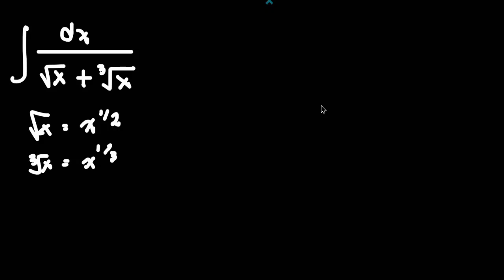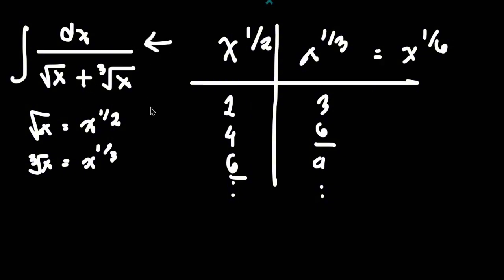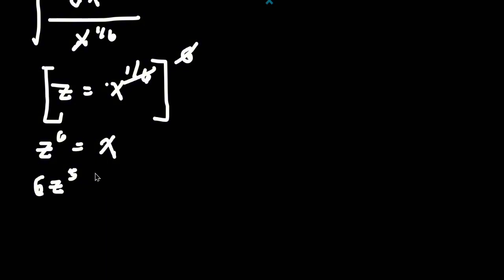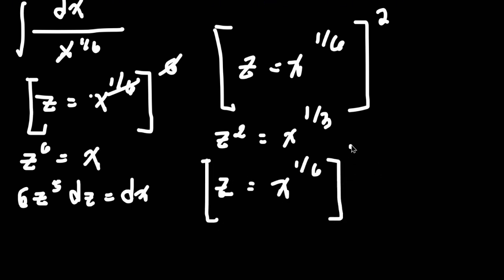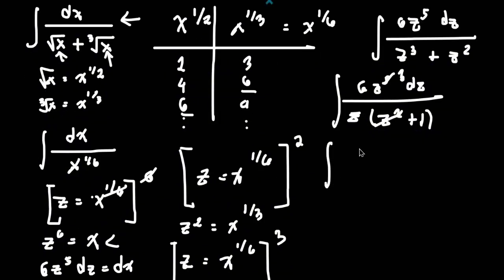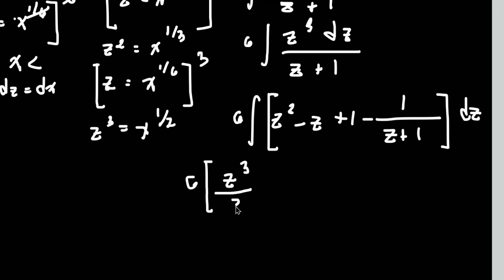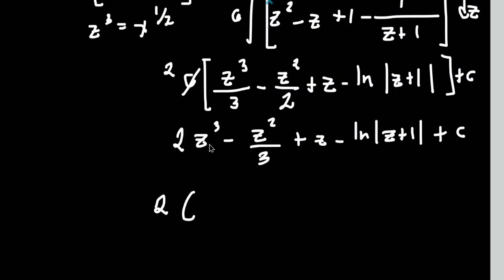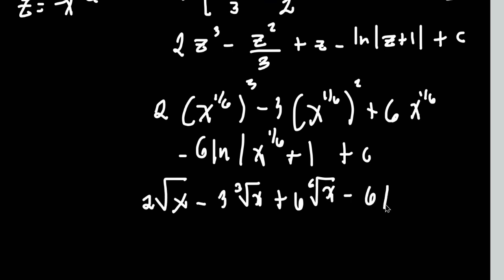Algebraic substitution | Calculus 2